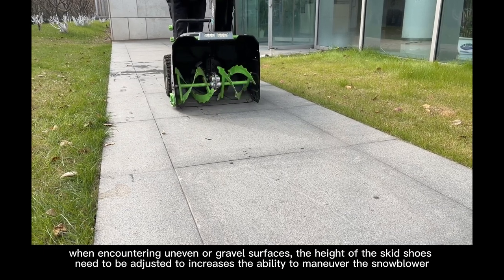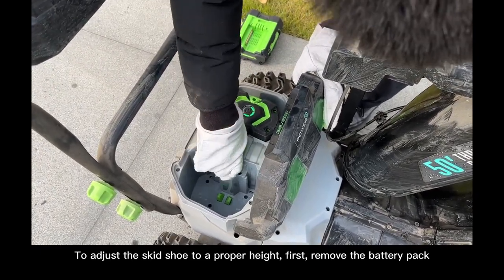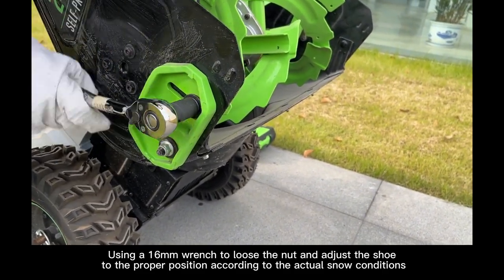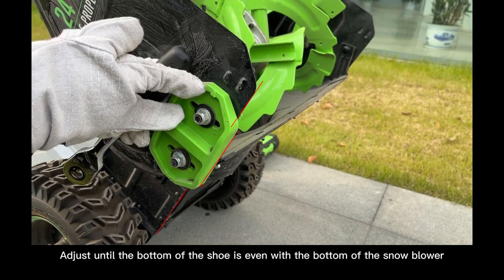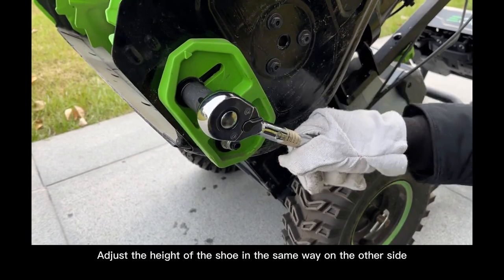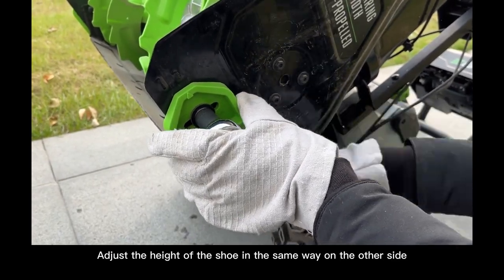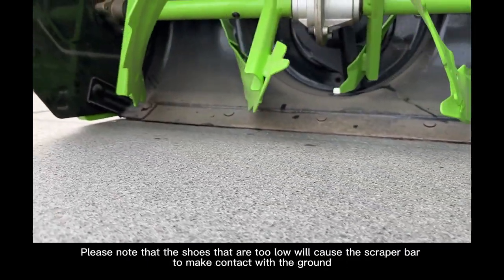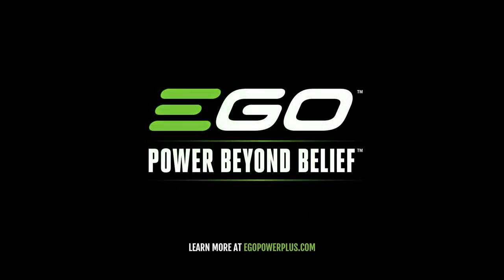EGO SNT2400_How to Adjust Skid Shoe Height